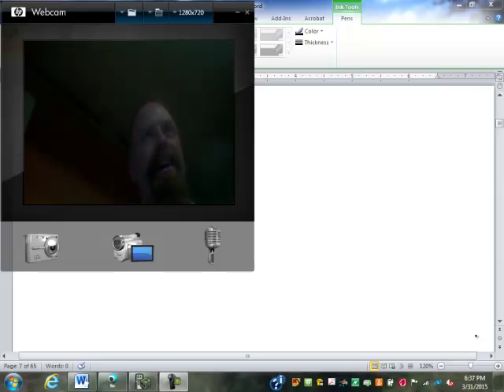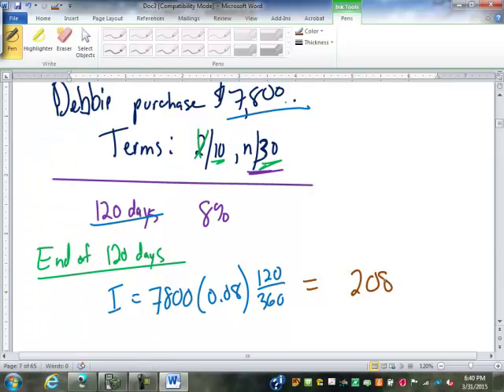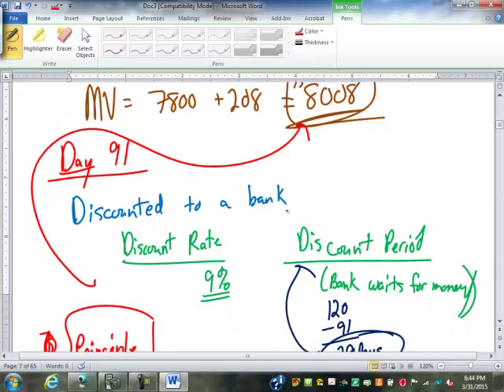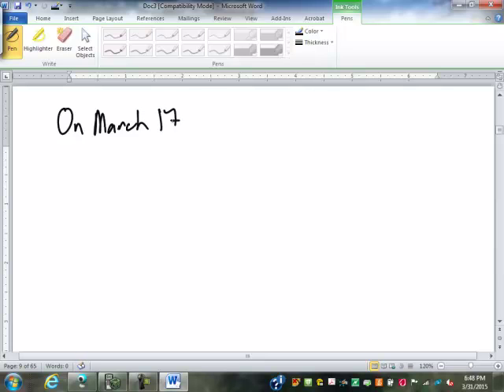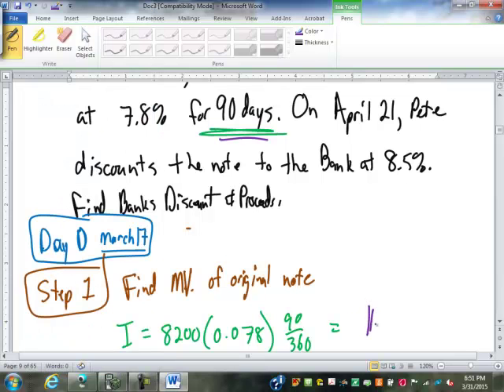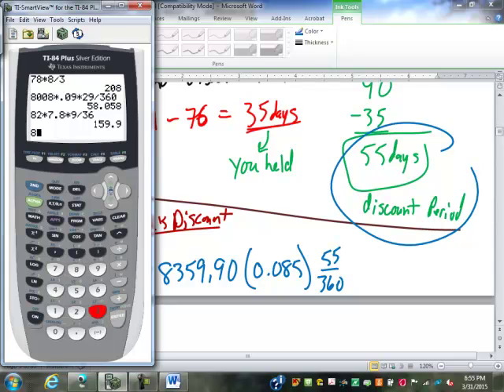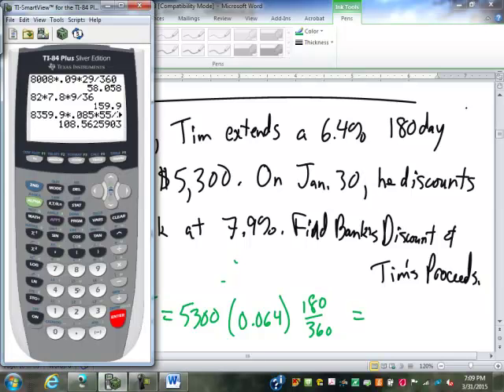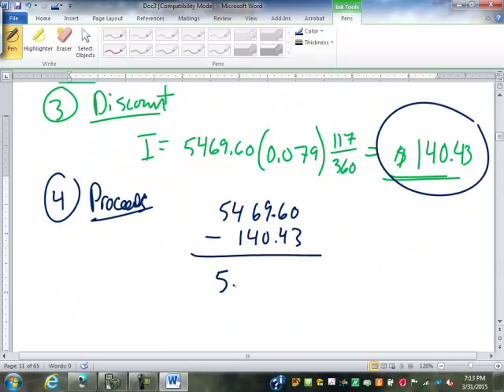Day 10 Hour 2 Discounting a note